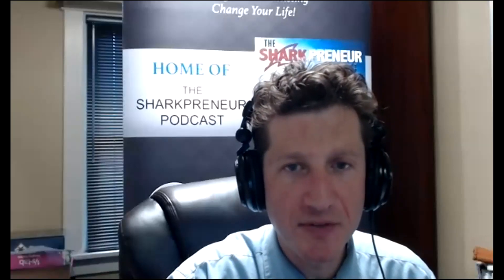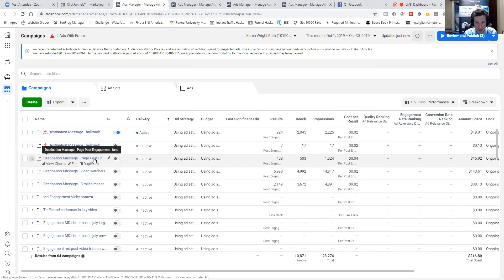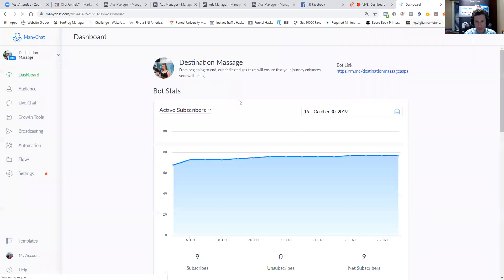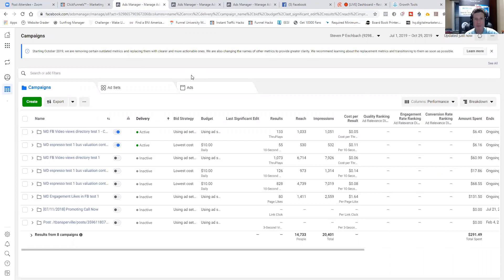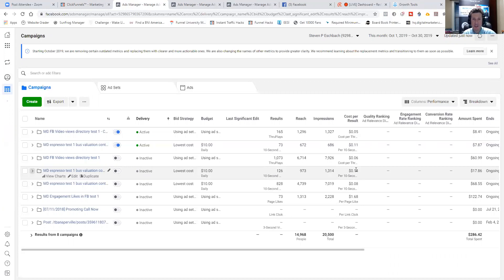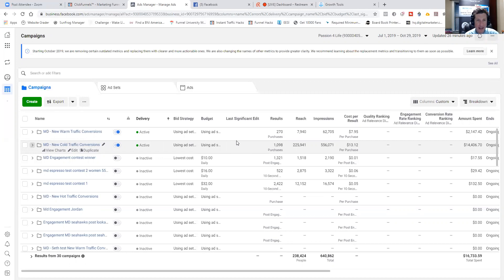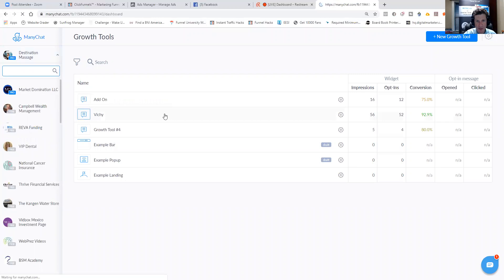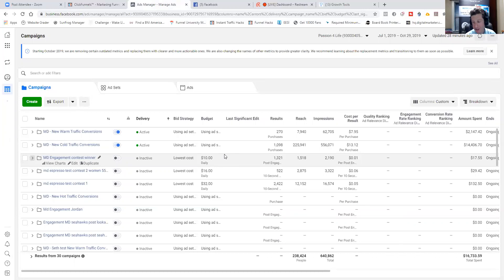How To Fix Your Online Marketing in 2021 10302019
founder and nationally recognized Direct Response Marketing expert Seth Greene shares How To Fix Your Online Marketing in 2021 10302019